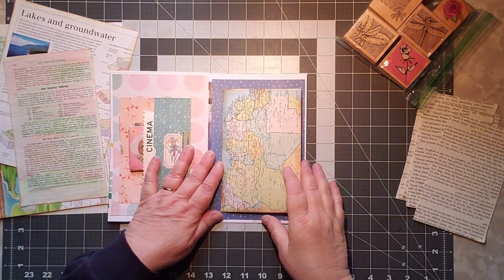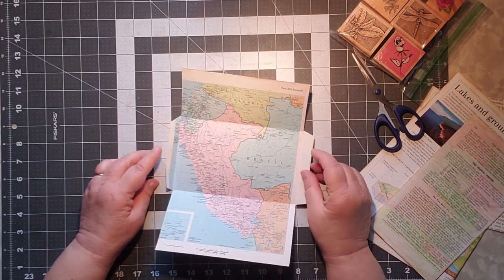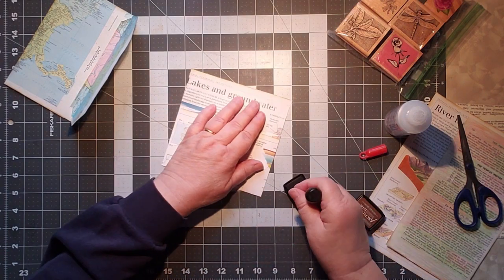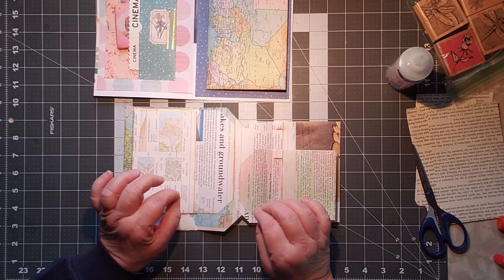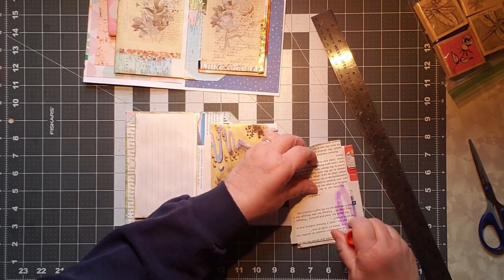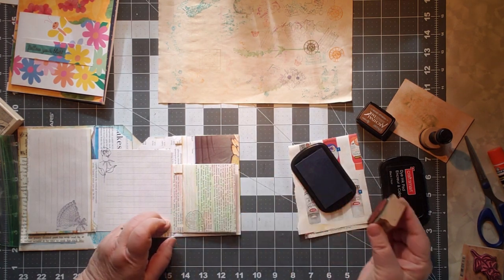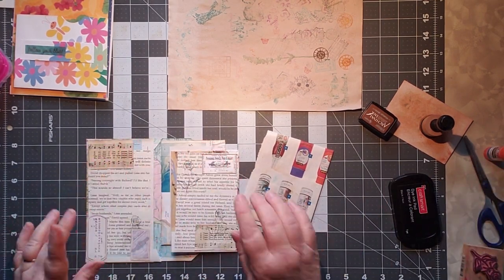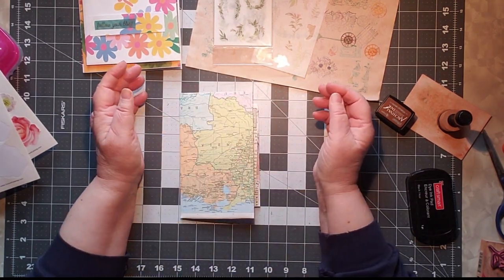Making a 4-envelope flip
Want lots of spaces for journal cards and other ephemera in your journal? How about four off one page? This is such a cool way to expand a journal!

Labels from The Junk Journal Studio